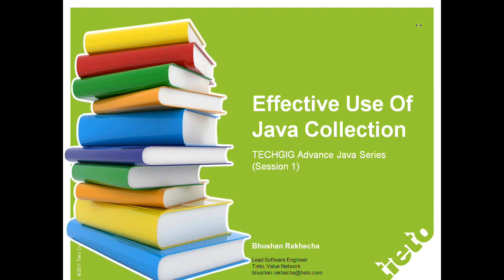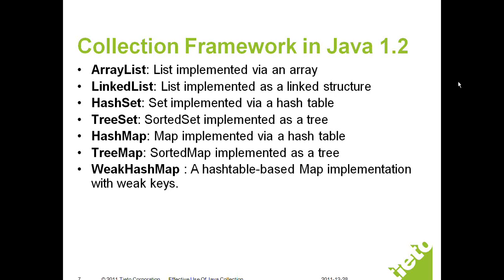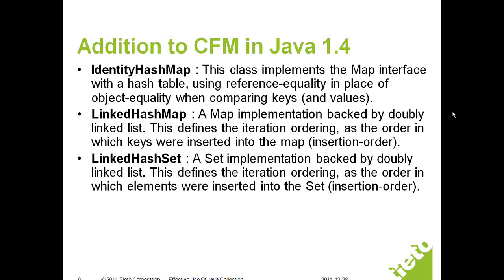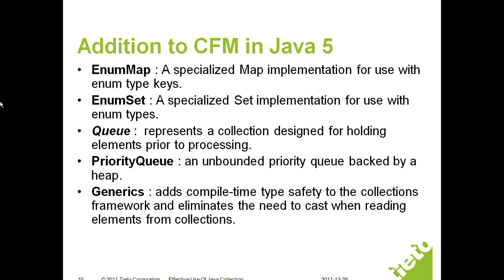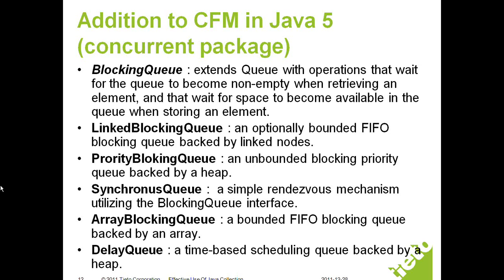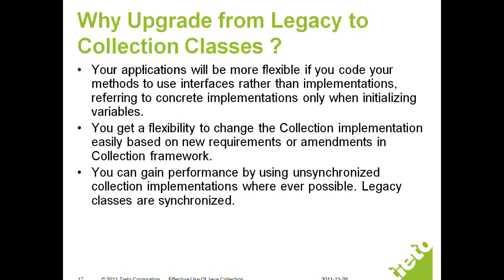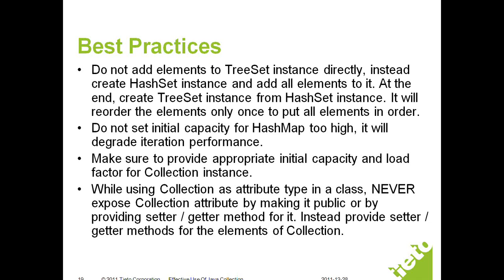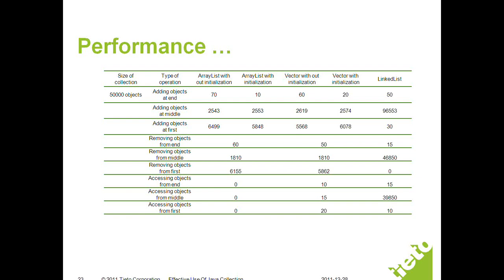Advance Java Series (Session 1)_ Effective use of Collection Framework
This webinar will give insights of different types of Collection classes available in JDK, its usage and best practices to gain robustness and performance together.